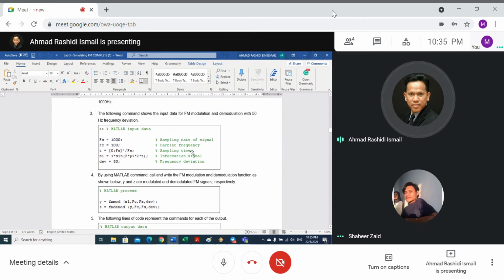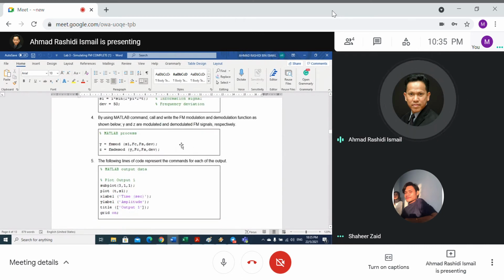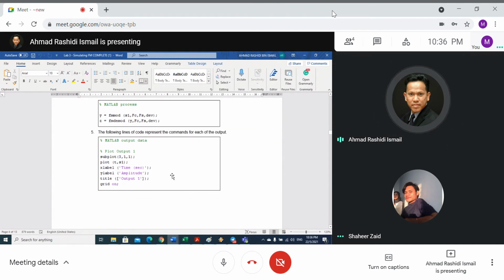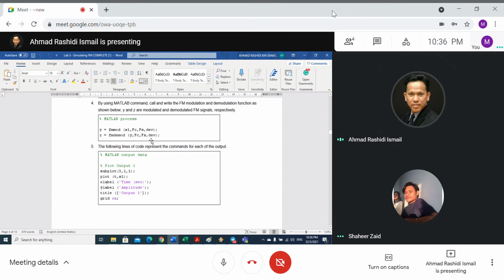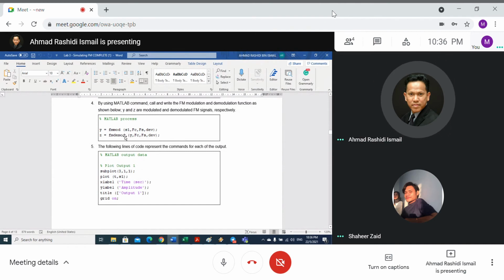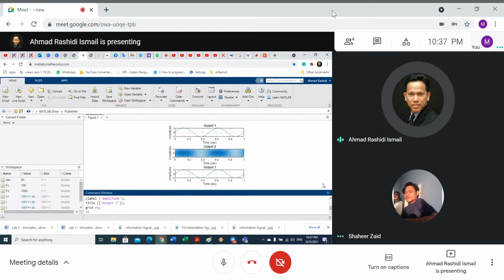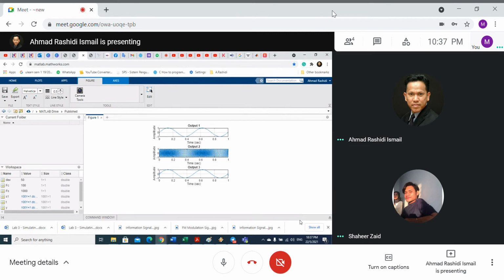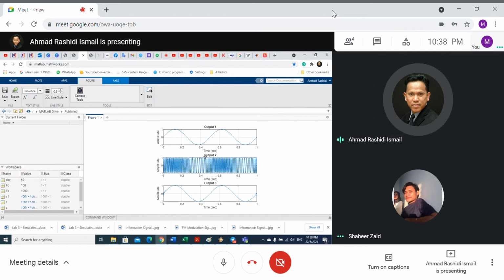LAB3 FREQUENCY MODULATION